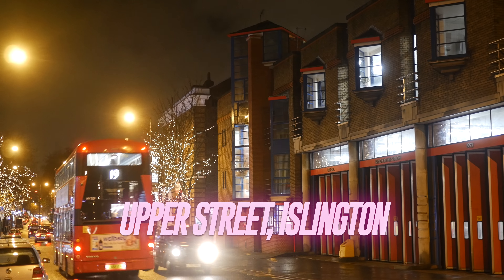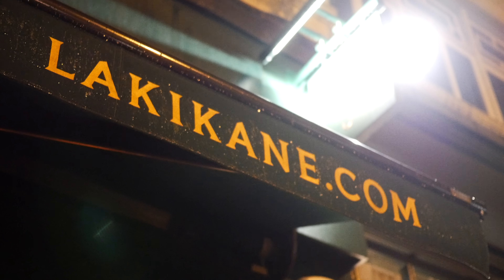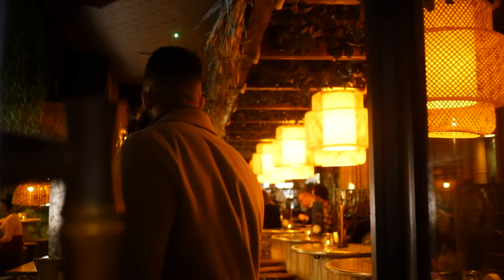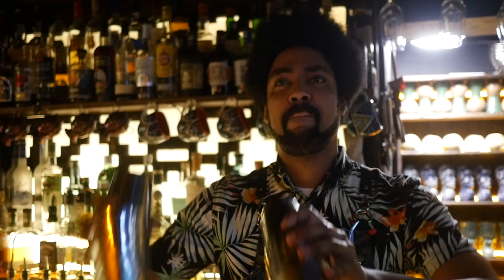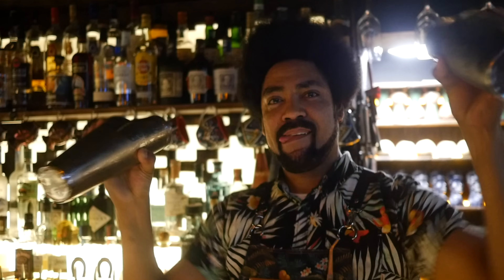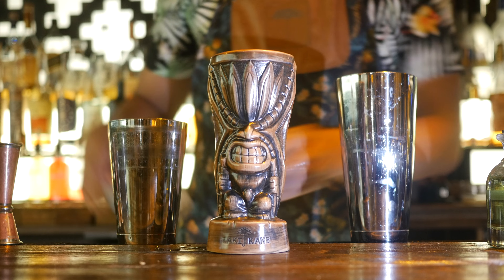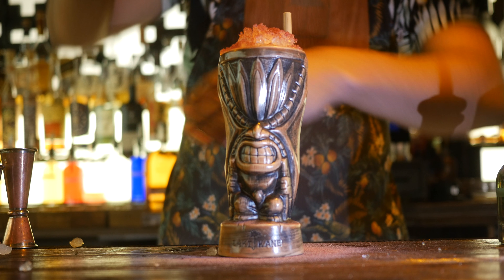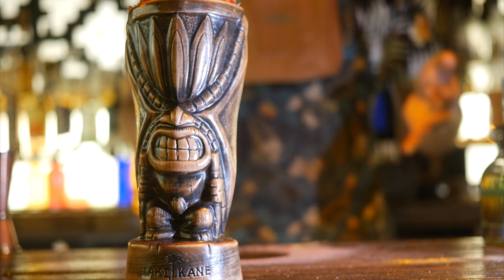LAKI KANE 2